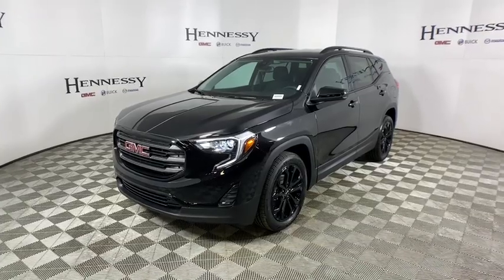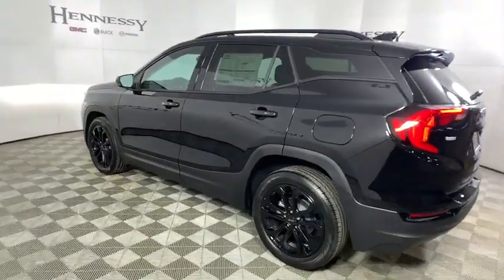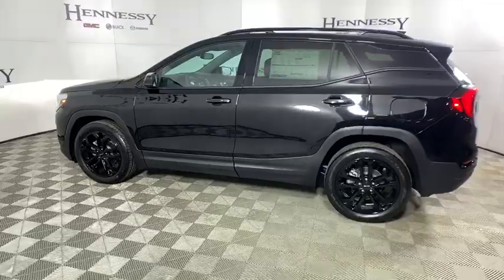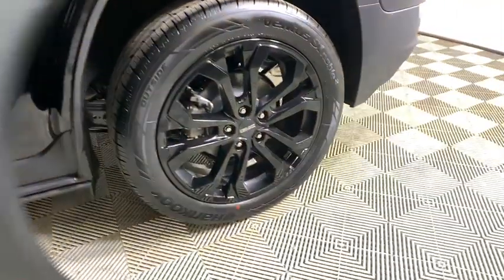2020 GMC Terrain Morrow, Peachtree City, Newnan, McDonough, Union City, GA T21163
Ebony Twilight Metallic New 2020 GMC Terrain available in Morrow, Georgia at Hennessy Mazda Buick GMC. Servicing the Peachtree City, Newnan, McDonough, Union City, GA area.

Price includes: $1,000 - GM Bonus Cash Program. Exp. 01/02/2020, $1,500 - GM Consumer Cash Program. Exp. 01/02/2020 $1,585 Not compatible with special apr. - Exp. 01/01/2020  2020 GMC Terrain SLE Ebony Twilight Metallicbrbr2 USB Data Ports w/Auxiliary Input Jack, 6-Speaker Audio System Feature, Auto High-beam Headlights, Black Mirror Caps, Bluetooth For Phone, Brake assist, Darkened Front Grille, Elevation Edition, Exterior Parking Camera Rear, Preferred Equipment Group 3SA, Radio: GMC Infotainment Audio System w/7 Display, Roof-Mounted Luggage Rack Black Side Rails, Wheels: 19 x 7.5 Gloss Black Painted Aluminum.brbr26/30 City/Highway MPGbrbrPlease click on 'Window Sticker' button for full list of features and options. Please view this listing on Hennessy's website for access to manufacturer window stickers and the most current pricing and availability on all new vehicles. Before visiting the store, please review the information in the 'Before You Arrive' tab that is part of every listing on Hennessy's Website. It will only be honored with a printed copy of this coupon presented in person at the store. Please confirm the accuracy of the included equipment by calling us prior to purchase.brbrWe have a strong and committed sales staff with many years of experience satisfying our customers' needs. Feel free to browse our inventory online, request more information about vehicles, set up a test drive or inquire about financing! Hennessy is proudly serving... Atlanta, Buckhead, Duluth, Suwanee, Alpharetta, Cumming, Gainesville, Flowery Branch, Buford, Roswell, Jasper, Canton, Woodstock, Peach Tree, South Carolina, North Carolina, Florida, Ball Ground, Douglasville, Alpharetta, Marietta, Sandy Springs, Dunwoody, Johns Creek, Lawrenceville, Lilburn, Chamblee, Stone Mountain, Vinings, Norcross, Oakwood, Sugar Hill, Athens, Kennesaw, Dawsonville, Morrow, Monroe,New Bern, Kinston, Greenville, Fayetteville, Goldsboro, Wilmington, Greensboro, Jacksonville, Raleigh, Florence, Georgetown, Moorehead City. If you don't see what you are looking for, click on CarFinder, fill out the form, and we will let you know when vehicles arrive that match your search! We look forward to serving you!